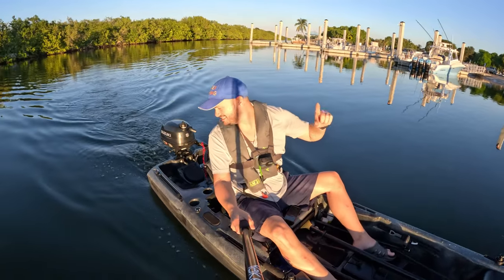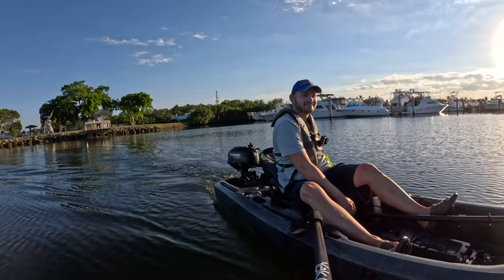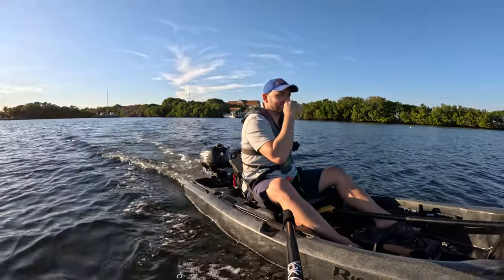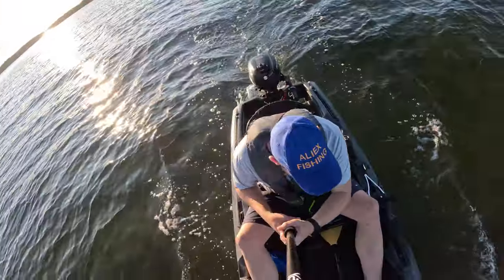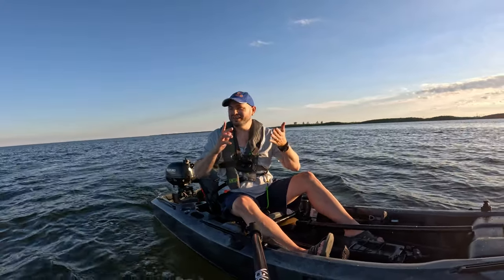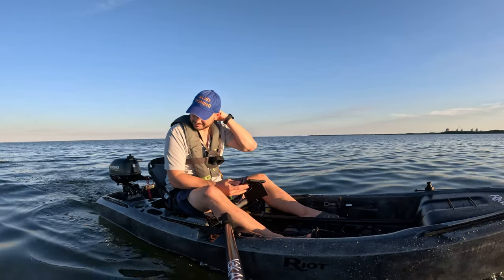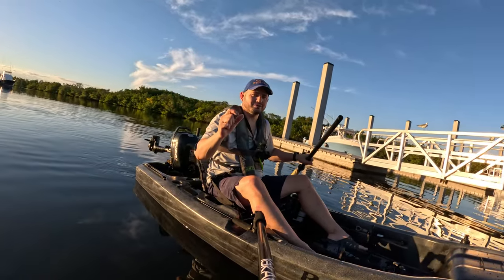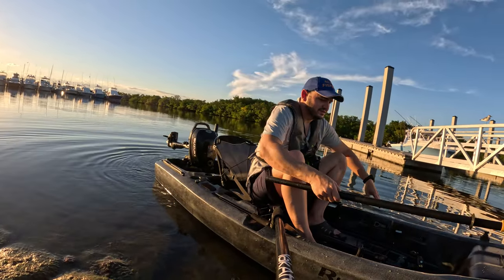I put a big GAS motor on tiny kayak! RIOT VERSA KAYAK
i PUT my suzuki 2.5 outboard on Riot Versa kayak! watch the ending it is FUN lol
100Ah Lithium Battery (LiFePO4) 12.8V – Bluetooth This battery has plenty of power for my GPs trolling motor, I can fish multiple days without charging.
24V 50Ah Trolling Motor Lithium Battery (LiFePO4) – Bluetooth The best battery to power your NPV NK180
36V 50Ah Trolling Motor Lithium Battery (LiFePO4) - Bluetooth - IP67 Waterproof with this one you can go over 30 miles at 3-4 MPH with the NPV NK300 or NT300

Cash: $afishingtv

Aliex Folgueira